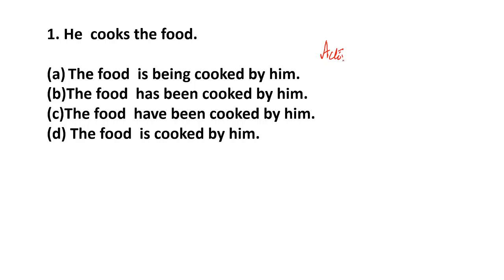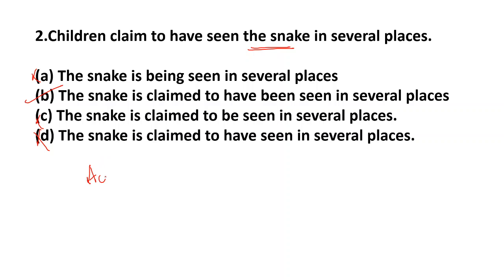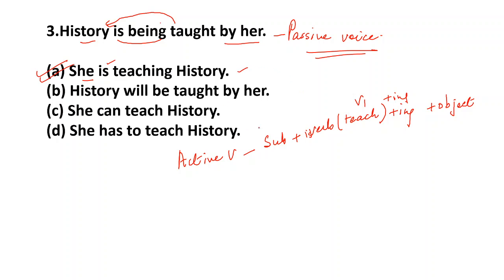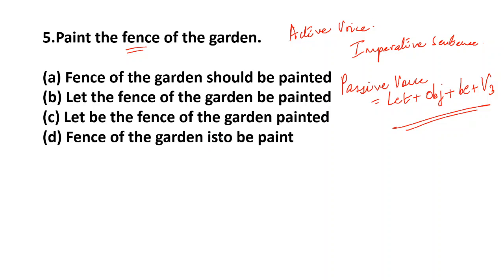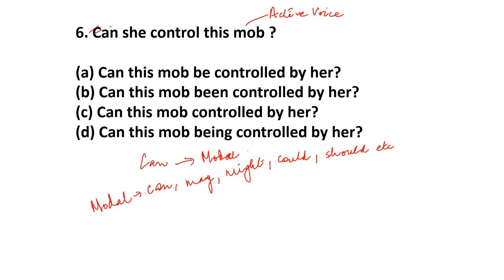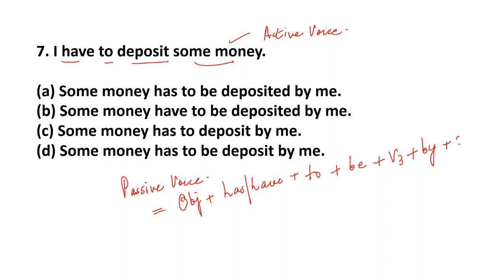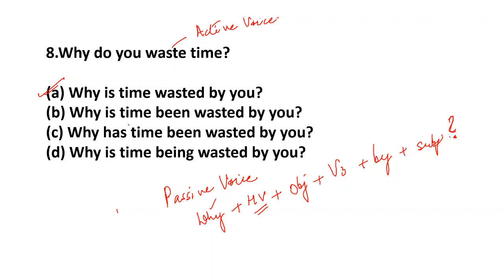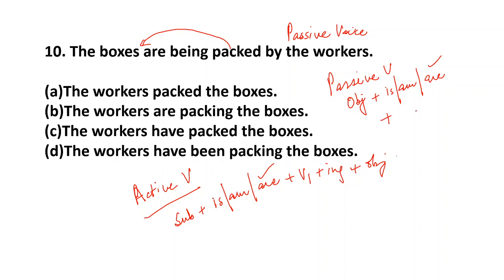Active and Passive Voice -Part 1 For All Competitive Exams Previous year questions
Previous year questions solved with explanation